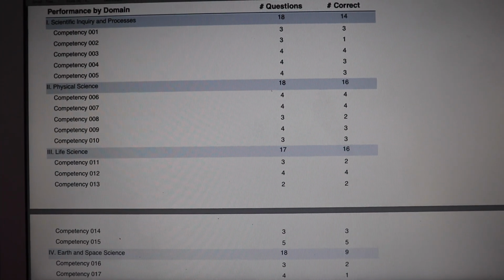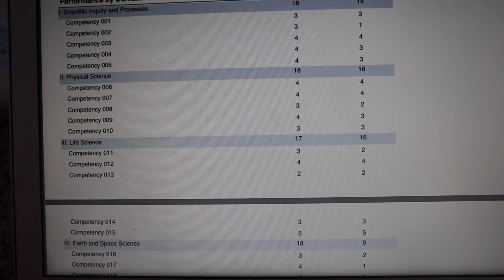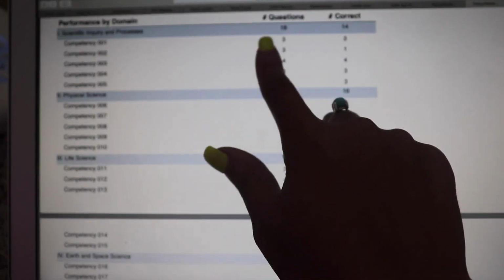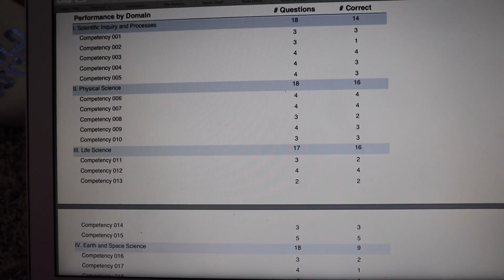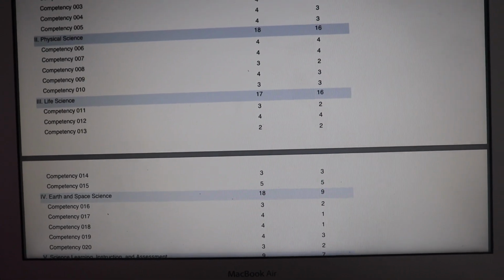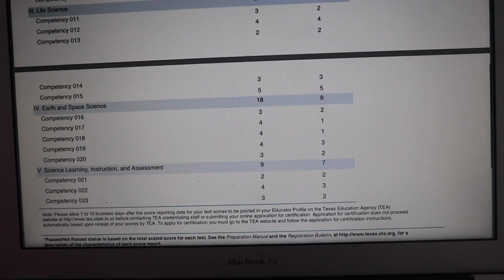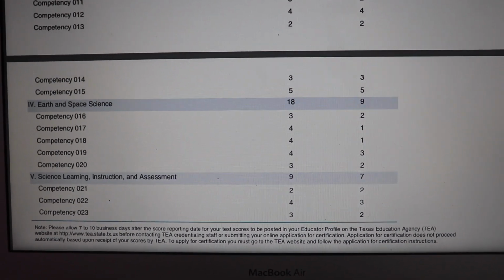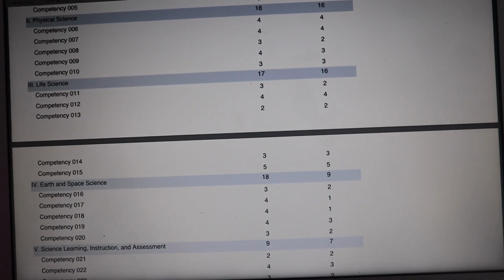HOW TO PASS THE SCIENCE TEXES 4-8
In this video it will describe how to pass your science 4-8 content exam

sorry for the novice editing skills I'm still learning and I will get better

ets.org has practice questions for content exam